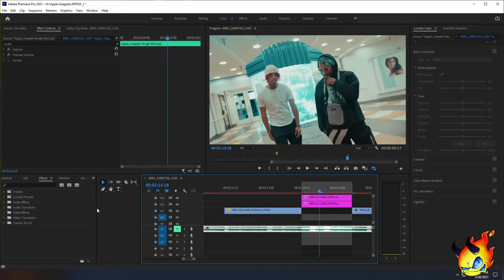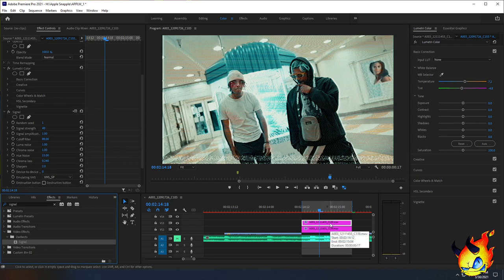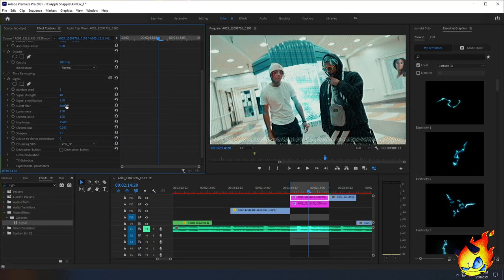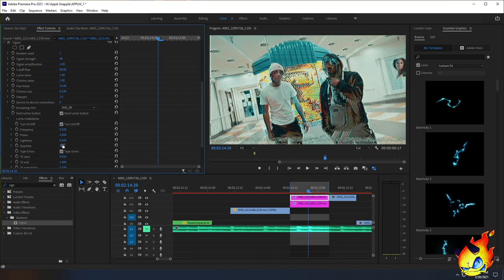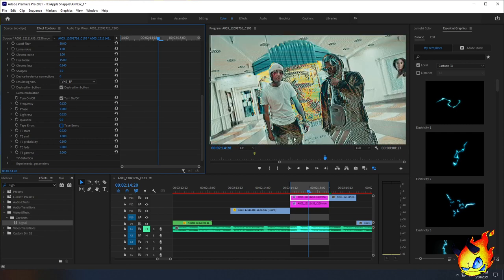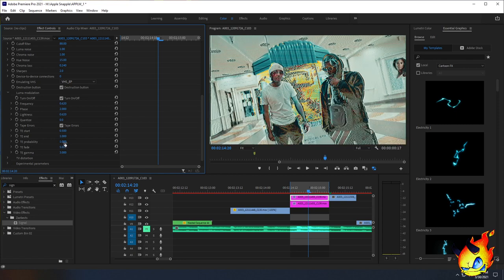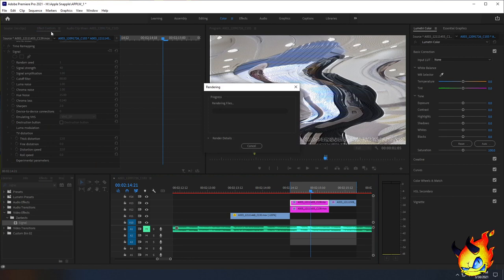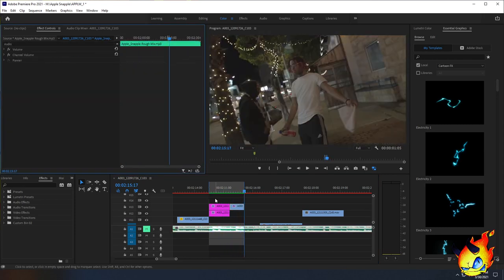BEST CRT TV VHS EFFECT [PREMIERE PRO] ANALOG VIDEO GLITCH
In this adobe premiere pro tutorial we go over this old crt tv / VHS effect that is done in a lot of music videos recently. Like Ken Karson Pi'erre Bourne - Guillotine This Effect requires a plugin from zaebects called signal get it right now.